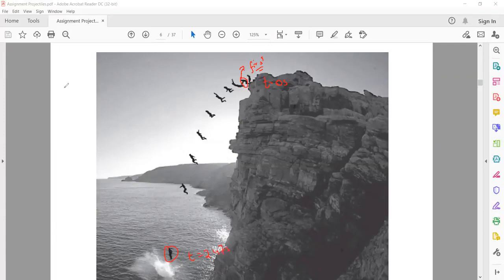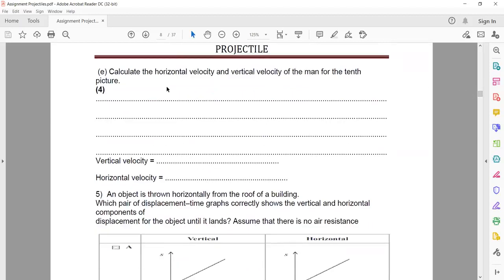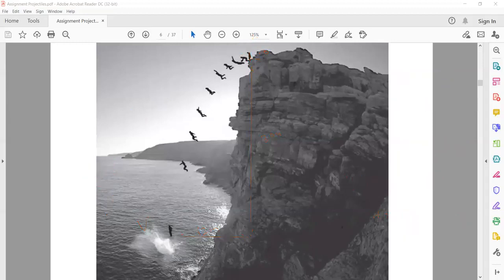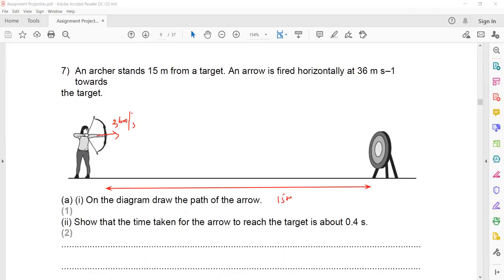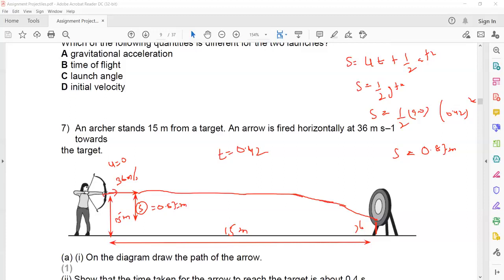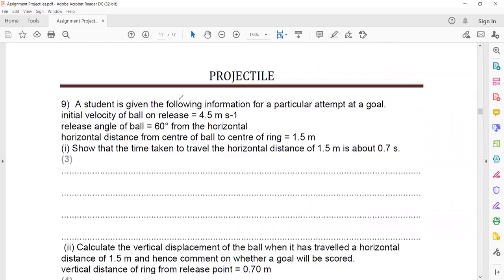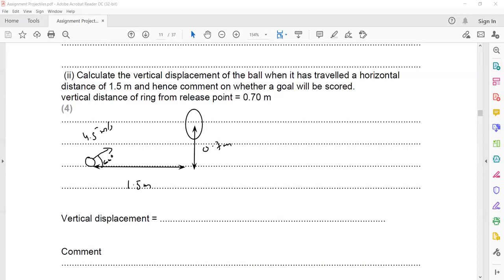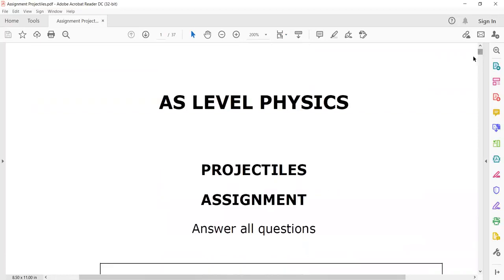Projectile Questions 5 to 8 IAL As Physics Unit 1 Lecture 7 part b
Projectile Questions 5 to 8 I